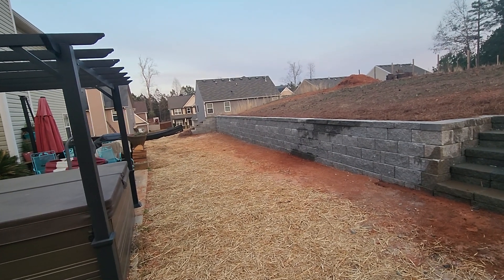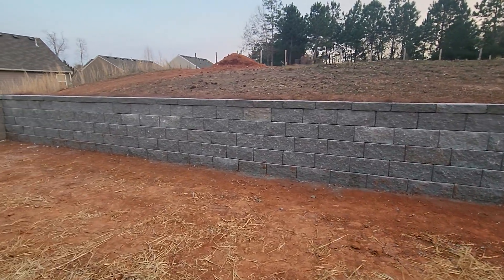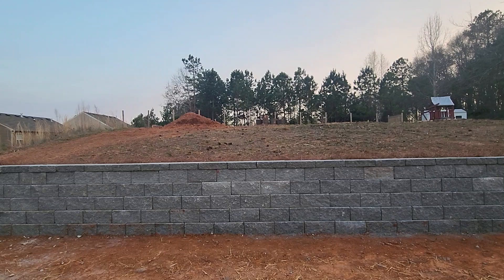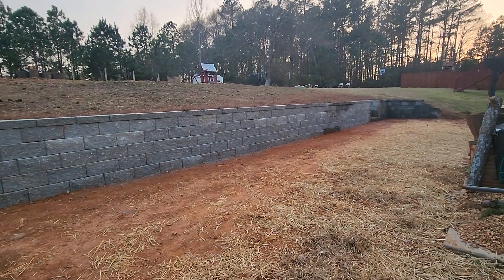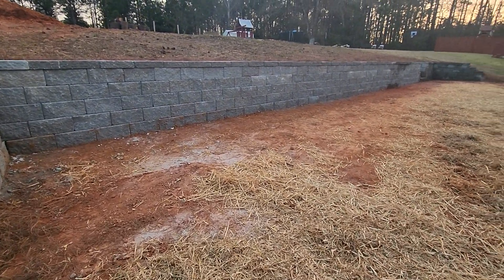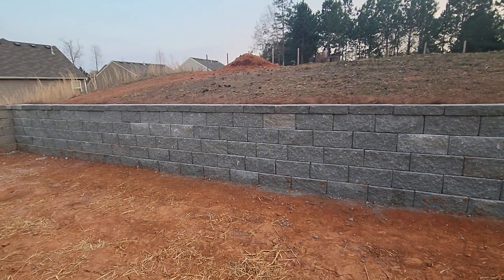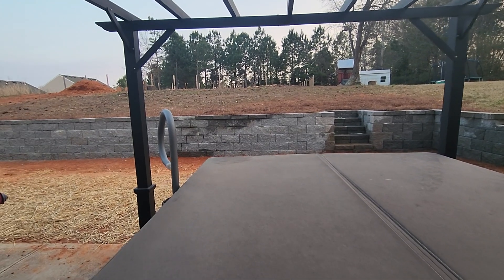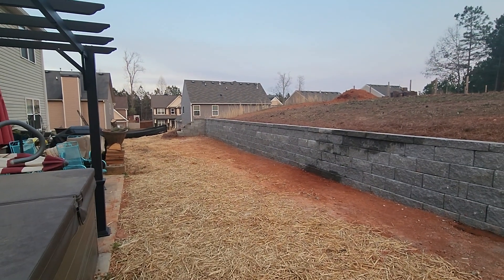Retaining Wall Installation By Brooks Landscaping | drainage Solutions | Erosion Control Design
Welcome to Brooks Landscaping! In this video, we take you through the complete process of installing a beautiful and functional dry creek bed. Perfect for enhancing landscape drainage, this feature not only prevents water pooling but also adds an eye-catching element to your garden.

Watch as our expert team demonstrates the step-by-step process of landscape drainage, from planning and excavation to the final touches with decorative gravel and river rock. Learn how to combine functionality with aesthetics, turning ordinary spaces into extraordinary outdoor environments.

Key benefits of installing a dry creek bed:

Efficiently manages water runoff

Prevents soil erosion

Adds visual interest and natural beauty

Low maintenance solution for garden drainage

We'll show you how to use decorative gravel and river rock to create a stunning, nature-inspired design that complements any landscape. Whether you're a DIY enthusiast or looking for professional landscaping services, this video is packed with tips and insights to inspire your next project.